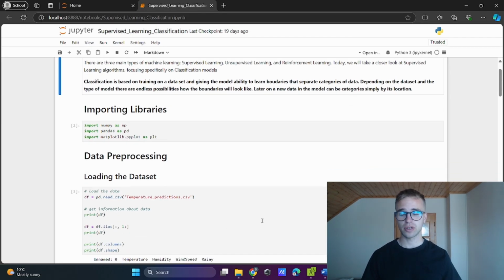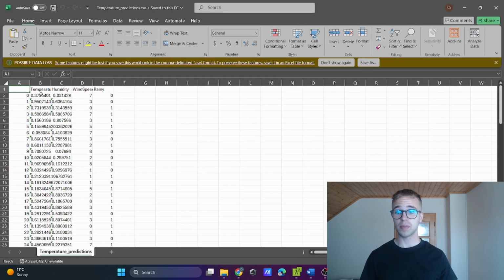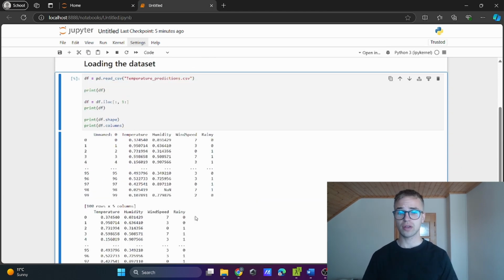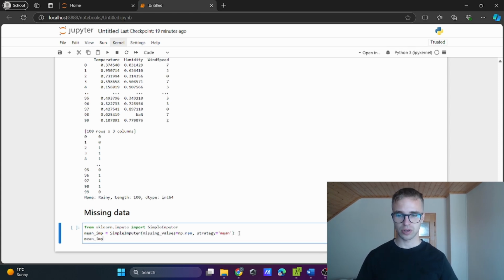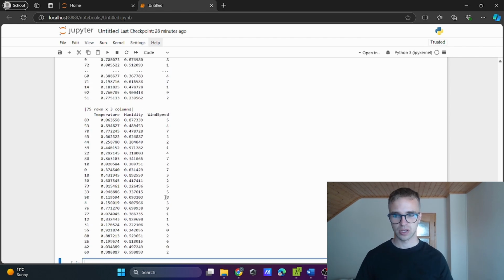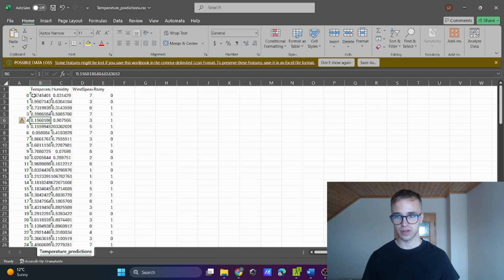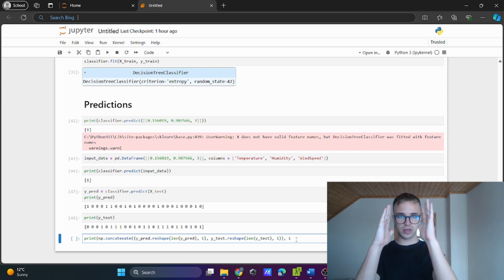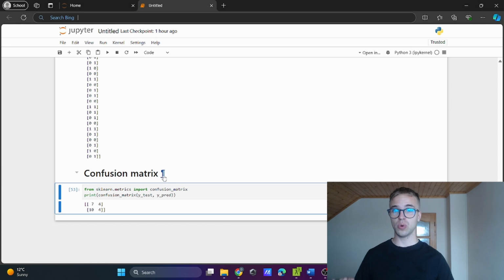AI for Beginners 😎 Supervised Learning Classification (Full Practical Guide)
🌟 Welcome to AI for Beginners – your ultimate guide to mastering Supervised Learning Regression with hands-on practice, easy-to-follow steps, and plenty of real-world examples! 📊🤖✨

⭐️ Timestamps ⭐️
00:00 - Trailer
00:12 - Intro
00:51 - Project intro
01:00 - Demo of this episode
02:31 - What is Classification
01:00 - Quick demo
02:55 - Setup
05:02 - Code/Showing dataset
05:44 - Importing Libraries
06:40 - Data preprocessing
09:27 - Splitting dataset
10:47 - Missing data = new explanation
15:14 - Train Test Split
17:55 - Training the Decision Tree Model
18:04 - Decision Tree Explanation
18:53 - Decision Tree code
20:18 - Prediction
23:24 - Predictions on test data
26:41 - Evaluation
26:49 - Confusion matrix explanation
27:48 - Confusion matrix code
29:58 - Recap
30:33 - Outro

Let’s dive in and unlock the power of data together! 🚀📈💡